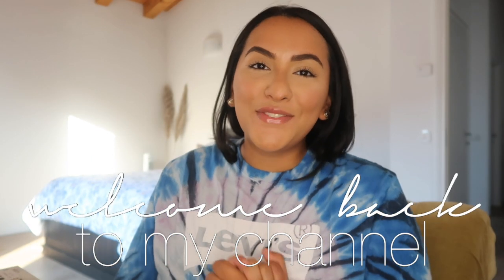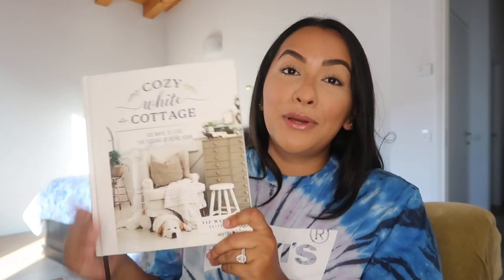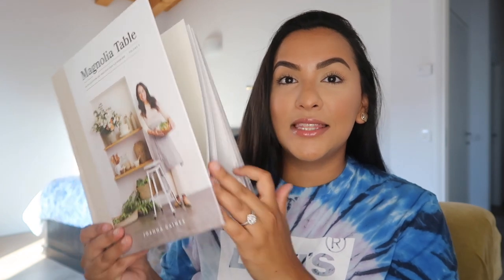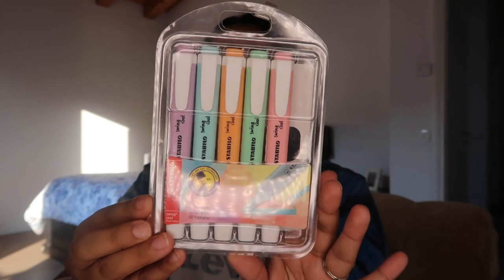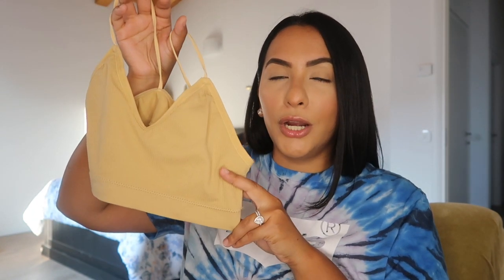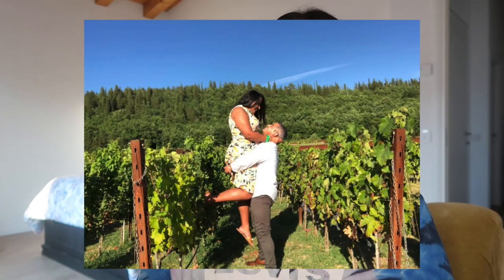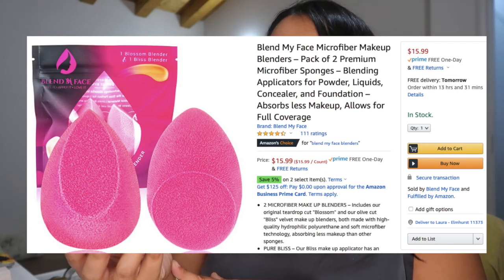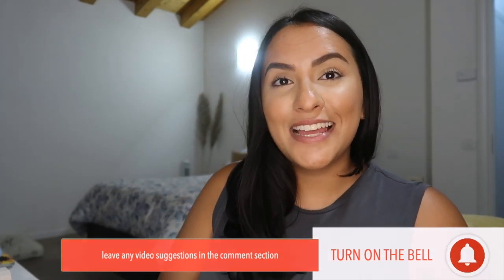BEST OF AMAZON FAVORITES 2020| BUY THESE NOW| HOME DECOR & MUCH MORE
𝗔𝗠𝗔𝗭𝗢𝗡 𝗠𝗨𝗦𝗧 𝗛𝗔𝗩𝗘𝗦 *𝗬𝗢𝗨 𝗡𝗘𝗘𝗗 𝗧𝗛𝗘𝗦𝗘* | 𝗣𝗔𝗥𝗧 𝟮 | 𝗛𝗢𝗠𝗘 𝗗𝗘𝗖𝗢𝗥 & 𝗠𝗨𝗖𝗛 𝗠𝗢𝗥𝗘
𝔀𝓮𝓵𝓬𝓸𝓶𝓮 𝓫𝓪𝓬𝓴 𝓫𝓪𝓫𝓮𝓼 🎀

I'm finally bringing back to you another 𝗔𝗠𝗔𝗭𝗢𝗡 𝗠𝗨𝗦𝗧 𝗛𝗔𝗩𝗘𝗦 video. I was so excited to record this video for y'all becausep once again, Amazon, is always killing it with inexpensive items.
I'll do my best to link all the items purchased down below.

♥ 𝙂𝙞𝙛𝙩𝙚𝙙: to Blend My Face, thank you so much for these amazing blenders, I've enjoyed using them and will continue to make them a staple in my everyday makeup routine.